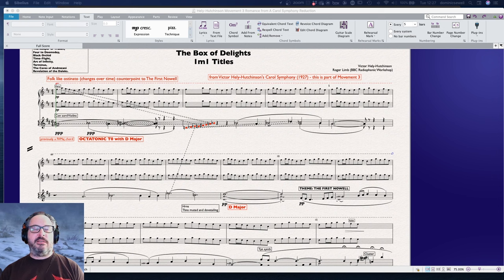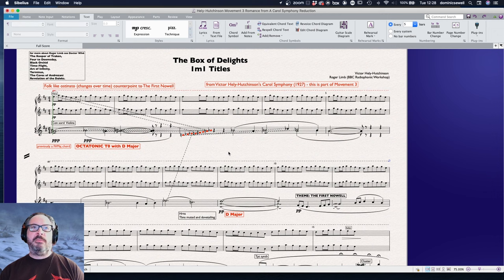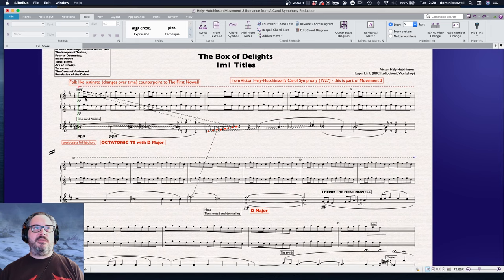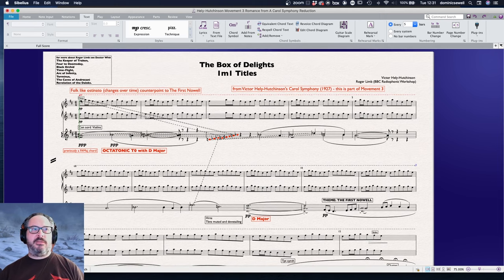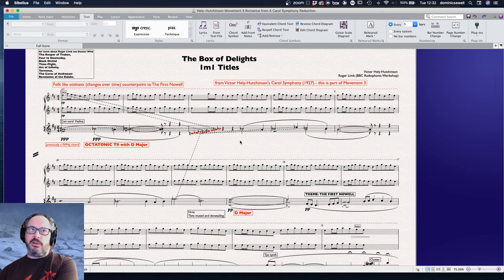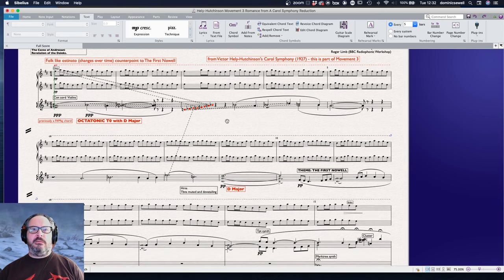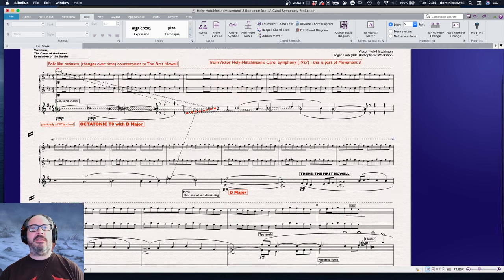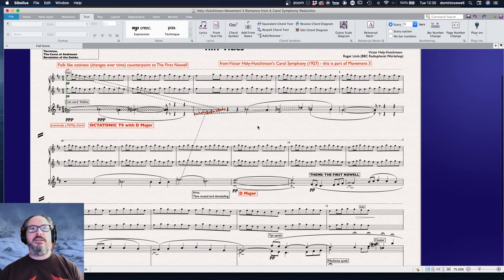The Box of Delights Title Music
The Box of Delights (BBC1984) has been a childhood favourite of mine for many years and the title music has always been incredibly haunting with the end credits being immensely thrilling!

Here I analyse how the title music works. The music is from a 1927 piece by Victor Hely-Hutchinson called A Carol Symphony and the incidental music is by Roger Limb of the BBC Radiophonic Workshop (who contributed much excellent music to Doctor Who in the classic era).

CONTENTS
00:00 Intro and original title sequence
01:15 Reduction with the original music in situ (with a continuation un-notated)
02:51 Reduction with the original title sequence
03:55 Comment and Analysis

If you would like to support my work and have access to well over 100+ reductions of cues (mostly John Williams) in a variety of formats then please consider joining my patreon